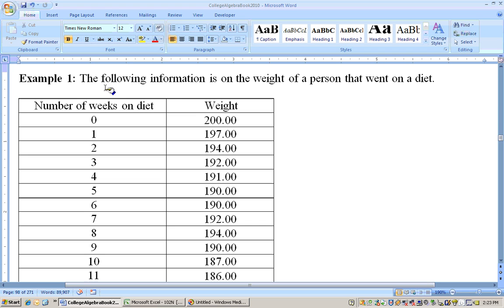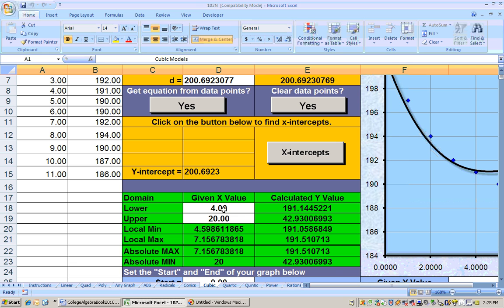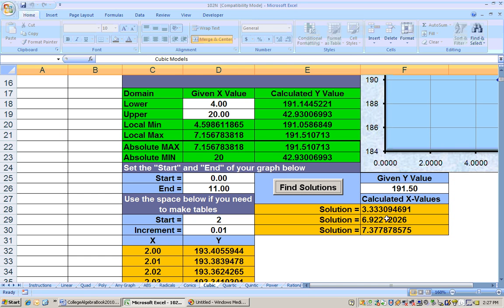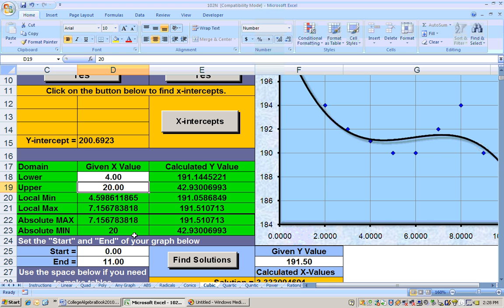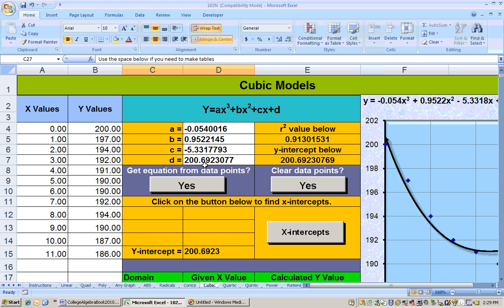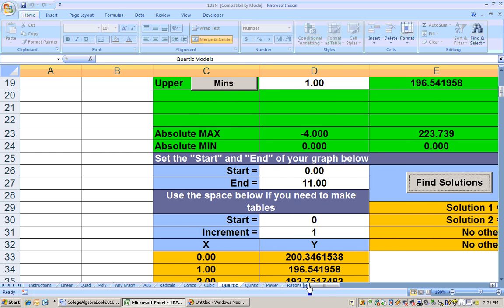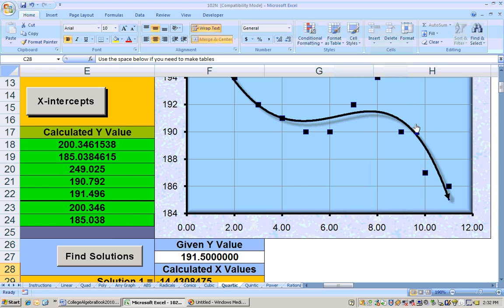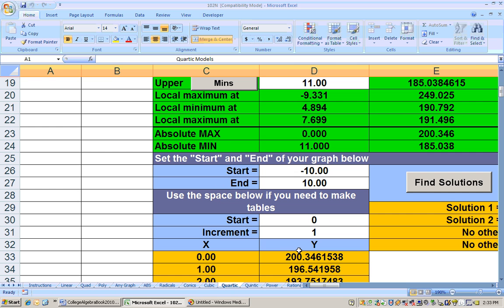2.2.2 Higher powered Polnomials and their graphs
This video is from the textbook written by Dr. Mark Shore. Algebra, Excel, Math, Applications, Higher powered Polynomials and their graphs. then click on Excel Sheets